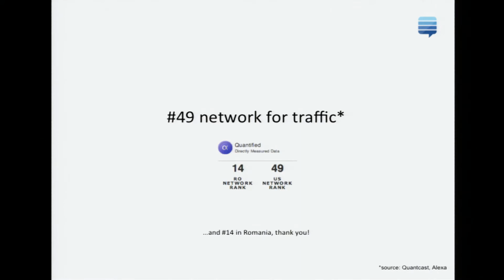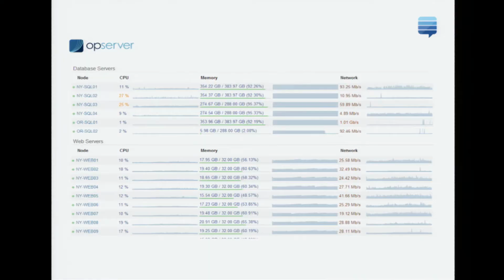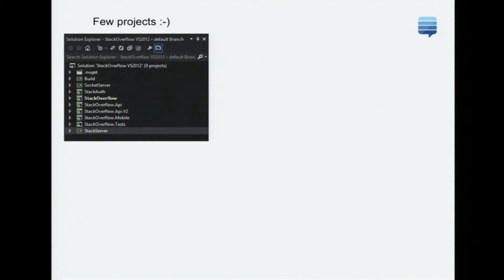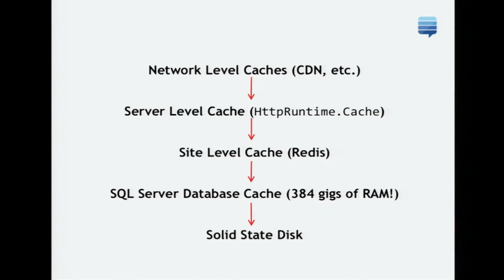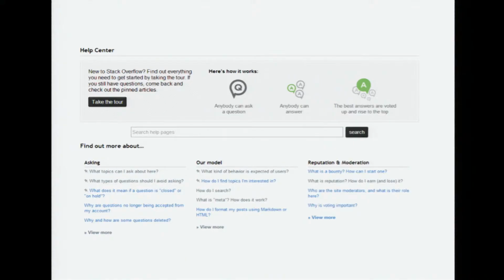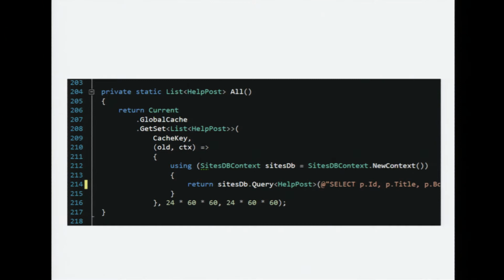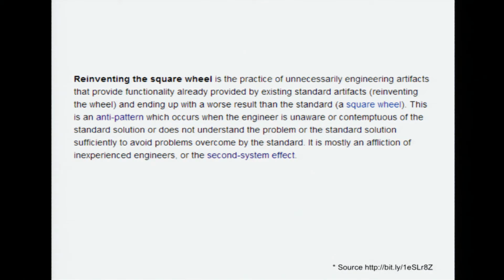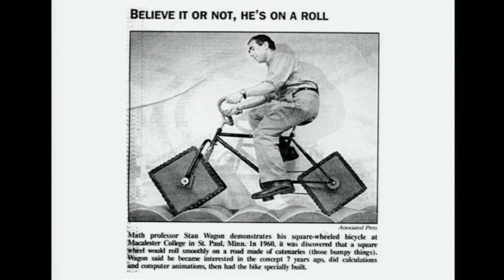How to Web 2013 - Marco Cecconi (software developer, Stack Exchange)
"The Stack Exchange network is a huge success story counting 109 sites, many millions of visitors per month. What software architecture powers a global top 100 website? How is our software structured? How many servers are there? Come find out!"